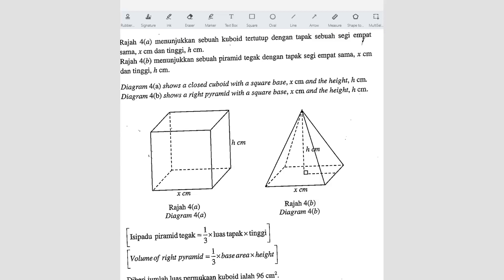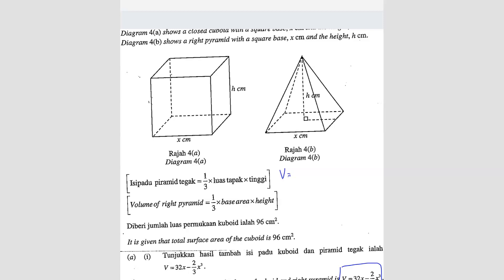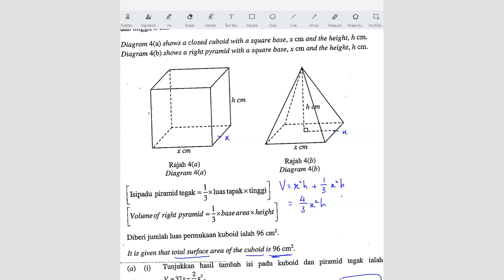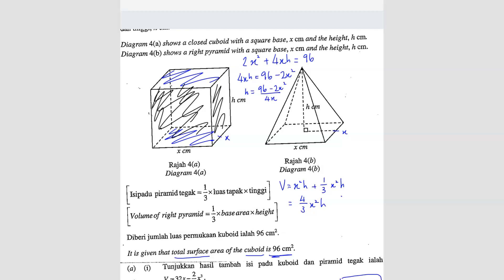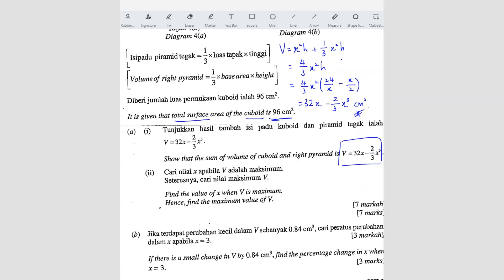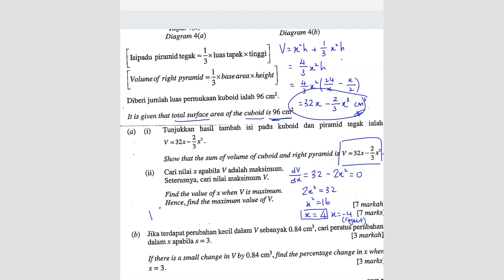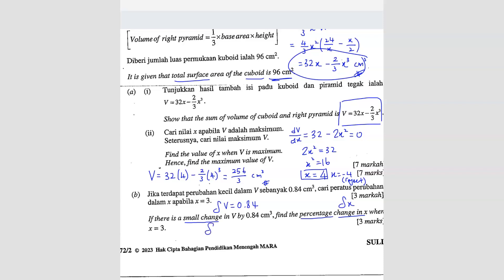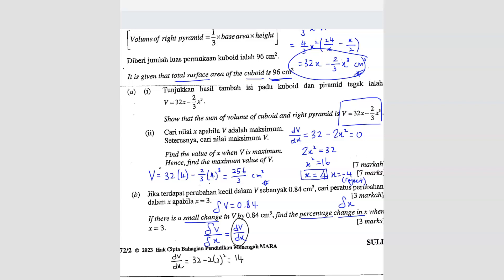MRSM 2023 Add Math - Paper 2 Question 11 (Differentiation)